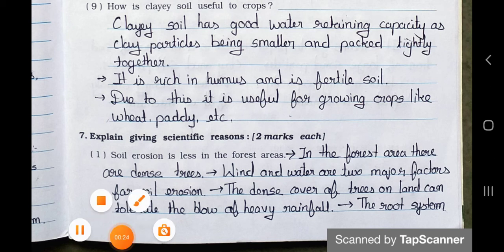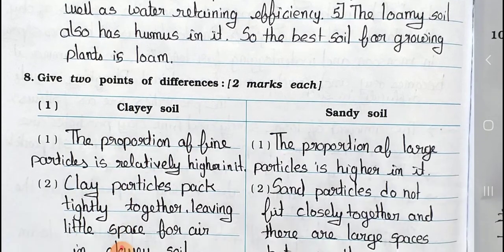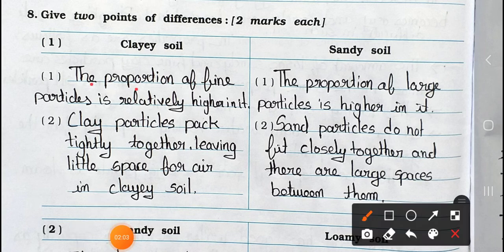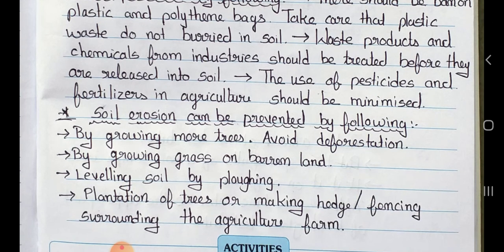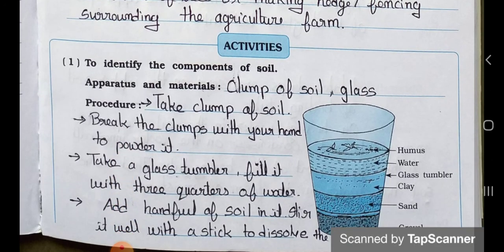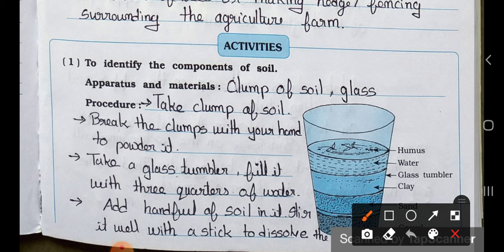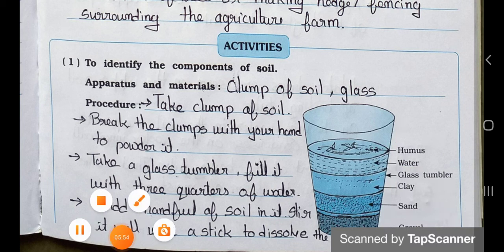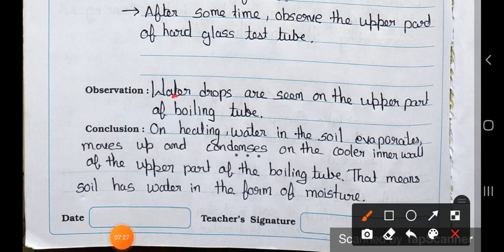Std 7th || Science || Chapter 9 || Soil || Part 3 || Workbook